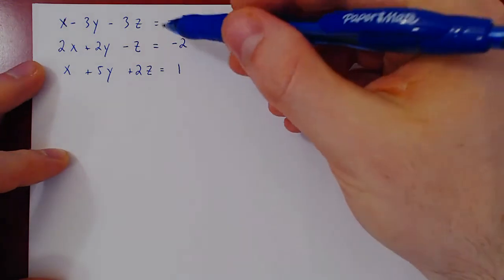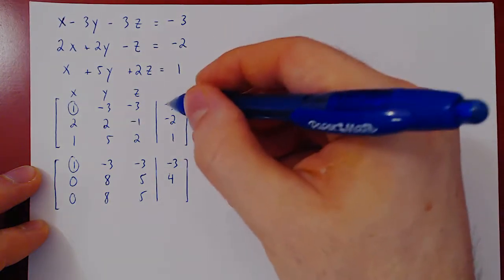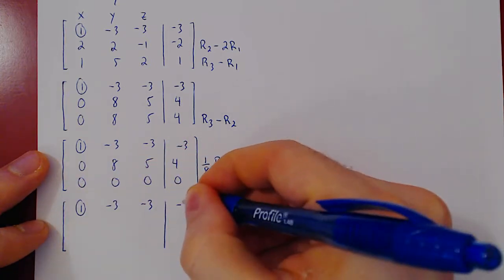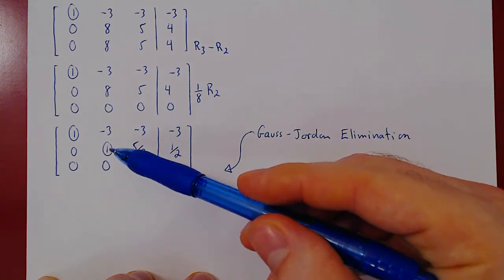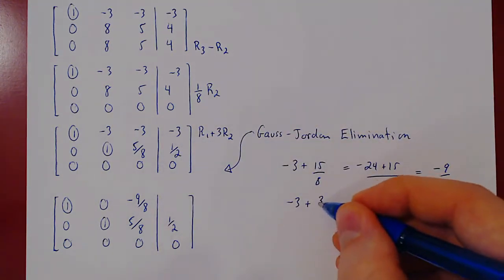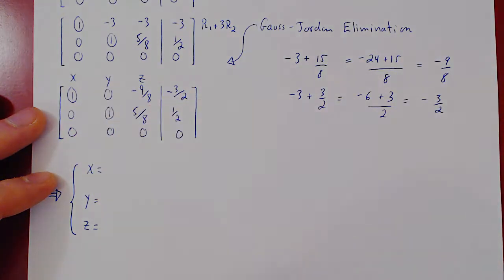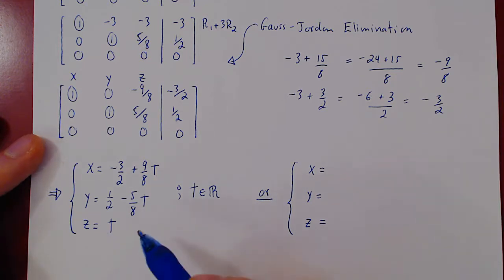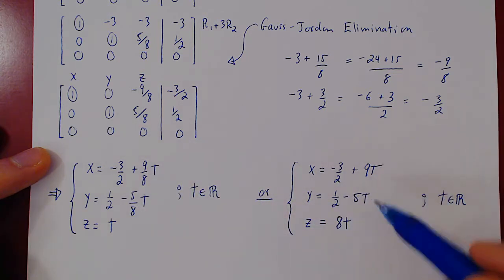Gauss-Jordan Elimination - 2